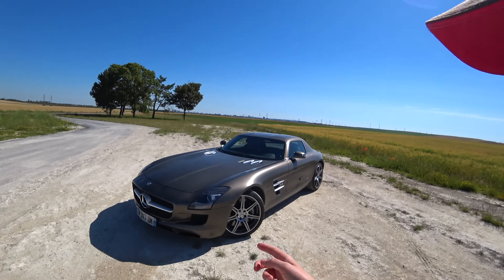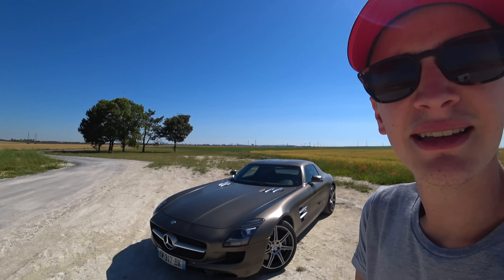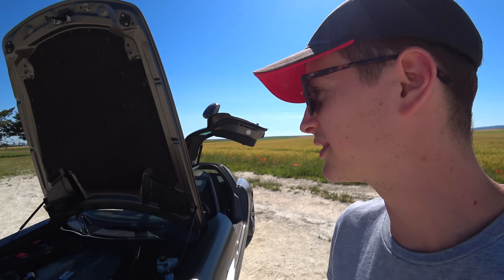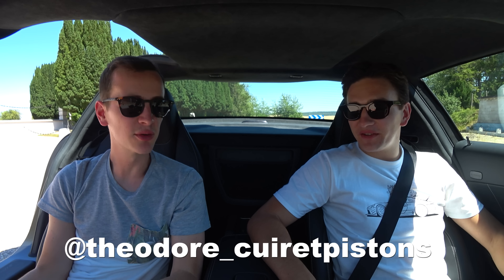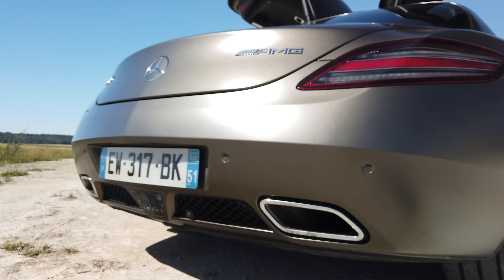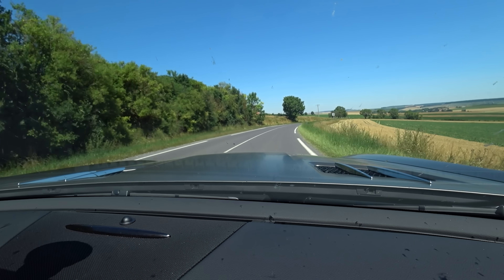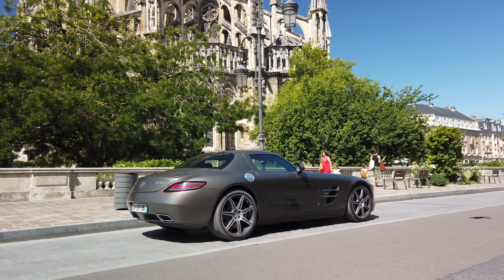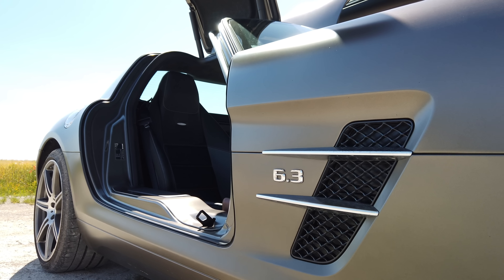ESSAI Mercedes SLS AMG, l'ultime V8 ATMO par AMG !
On se retrouve pour l'essai de cette magnifique Mercedes SLS AMG avec Théodore.